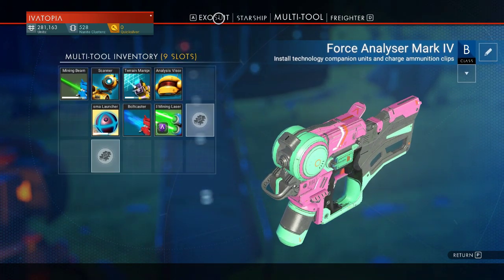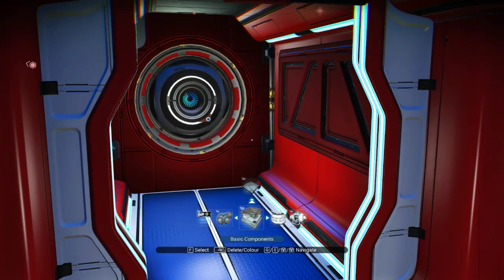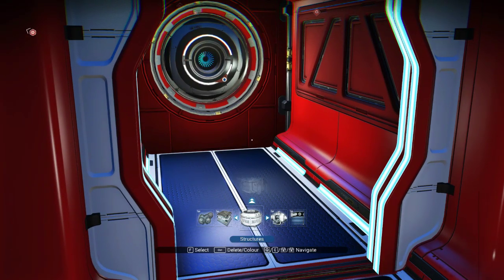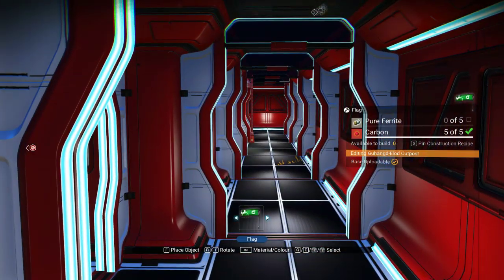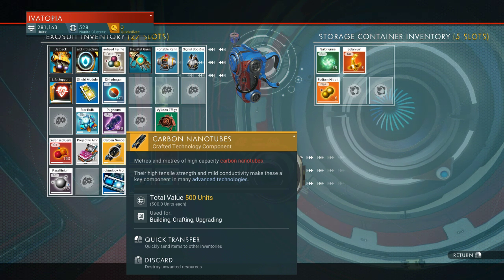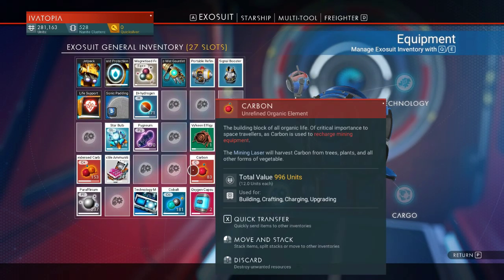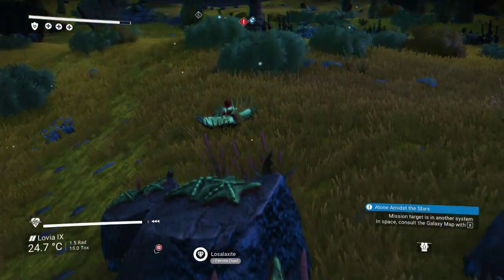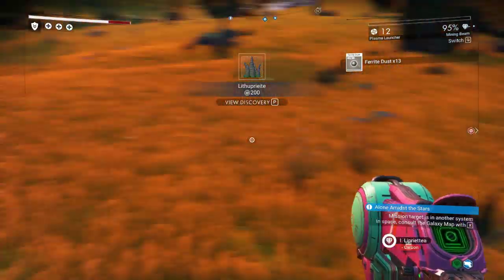IVATOPIA's let's play No Man's Sky episode 118 - Carbon Check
No Man's Sky episode 118 - Carbon Check

This is me IVATOPIA attempting to do a let's Play for No Man’s Sky

This is episode 118 - Carbon Check

All rights to the game belong to the Developer/Publisher: Hello Games

If you want more info on Hello Games go to there official site

or buy from